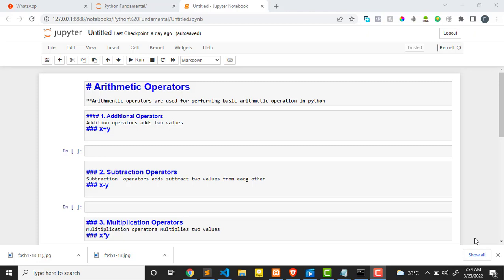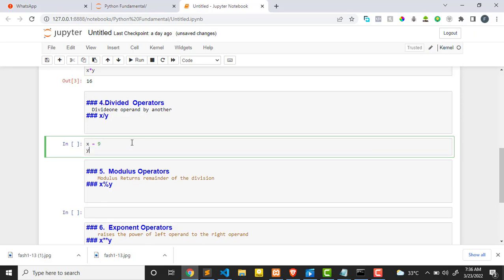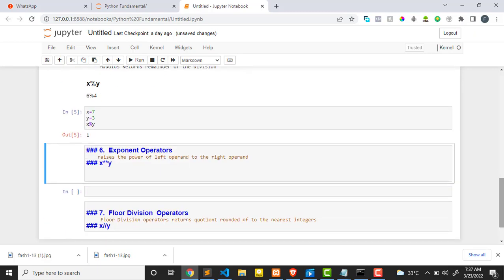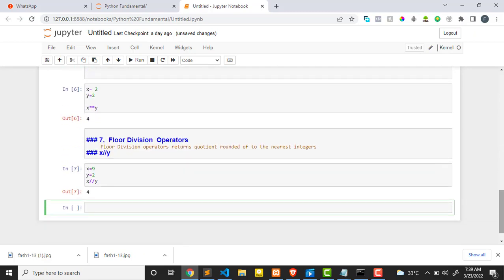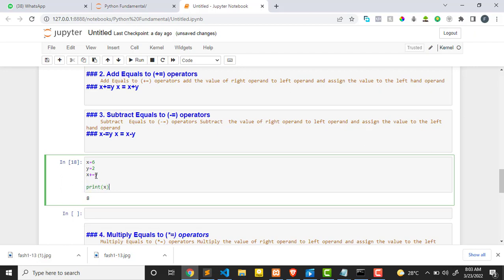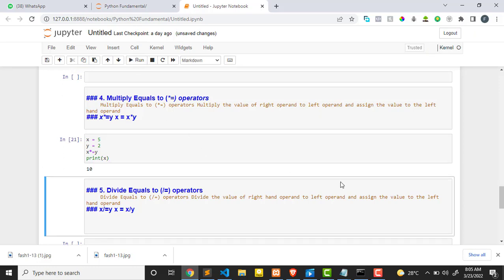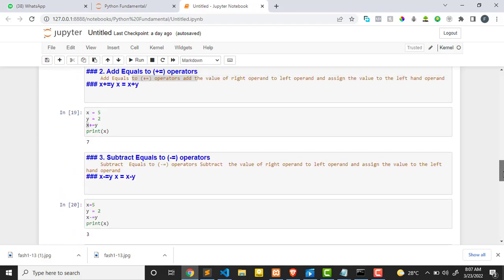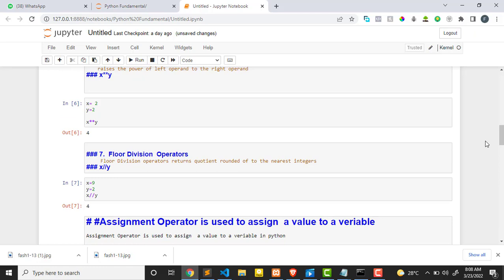06 Arithmetic and Assignment Operators in Python